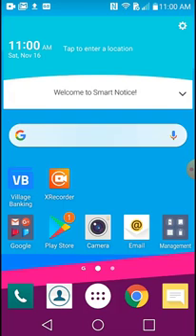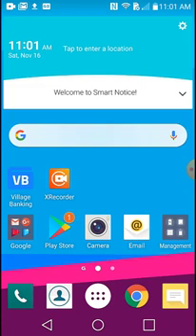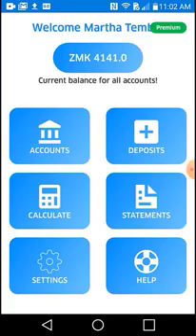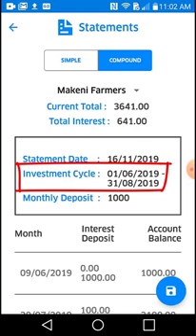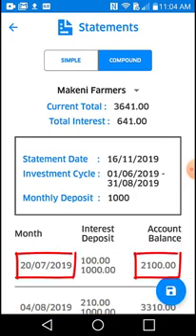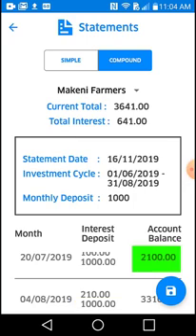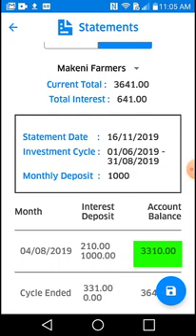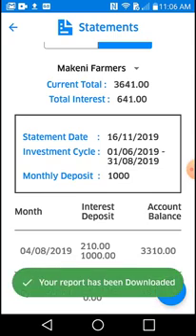Village Banking App - How to Use Statements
Learn how to view, understand, and download statements in the app.